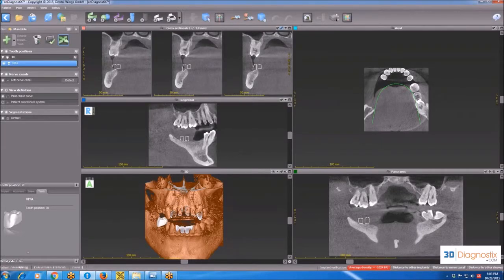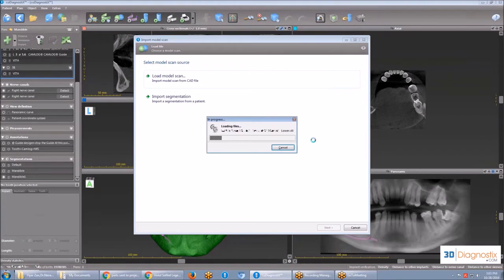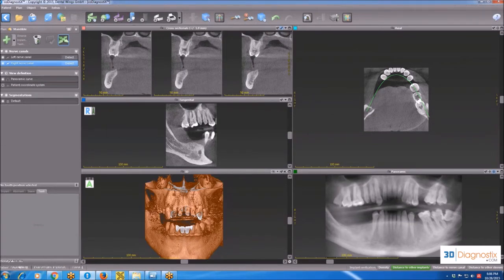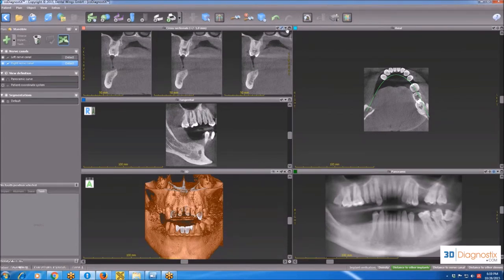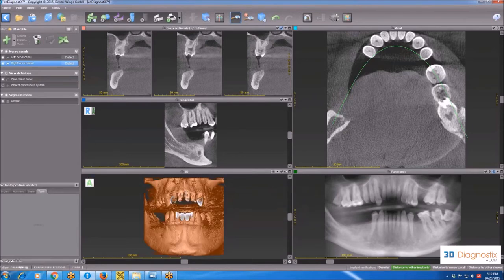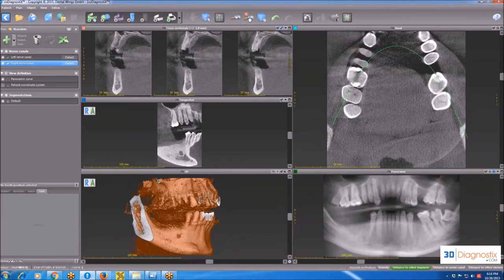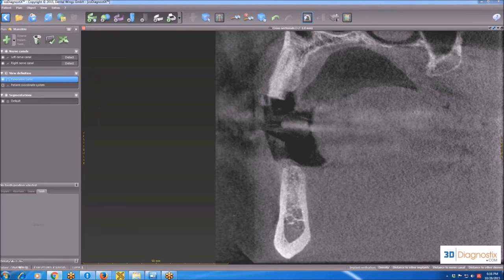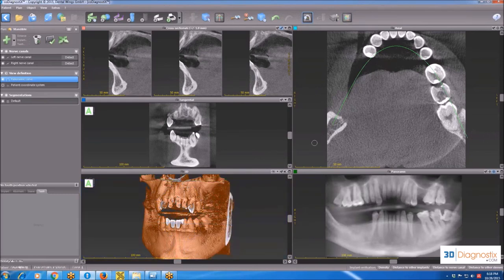coDiagnostiX Training 2 of 3